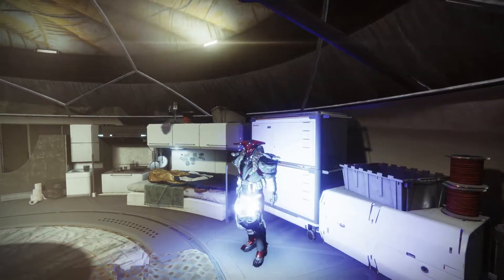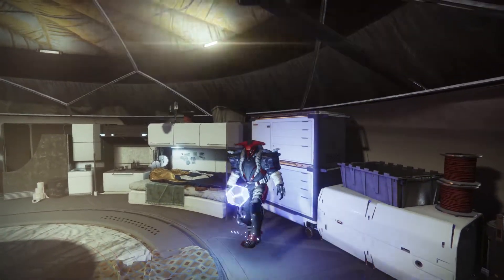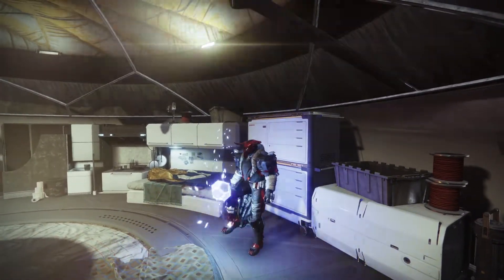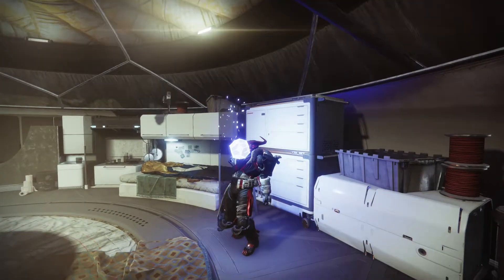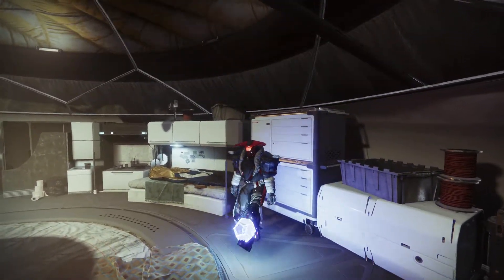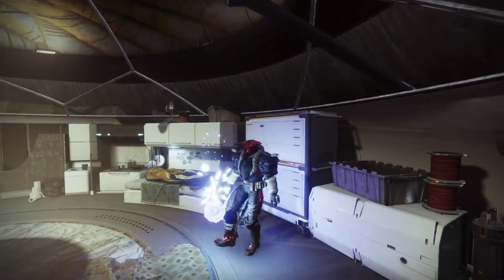VoG Master, Solstice Of Heroes, & Crucible Nerfs | TWAB In As Few Minutes As Possible (7/1)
Trying a new process in giving the TWAB the TLDR breakdown as quick as possible but for the more details regarding this info you can always check Bungie.net